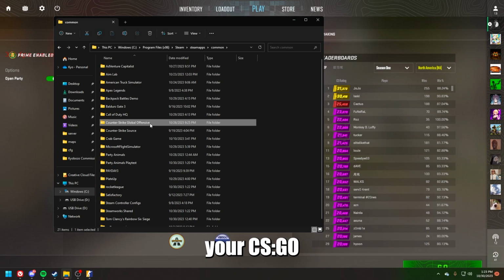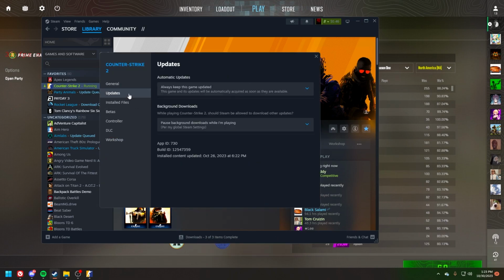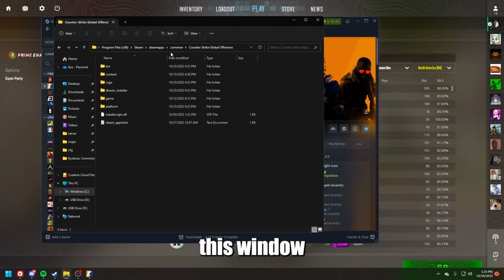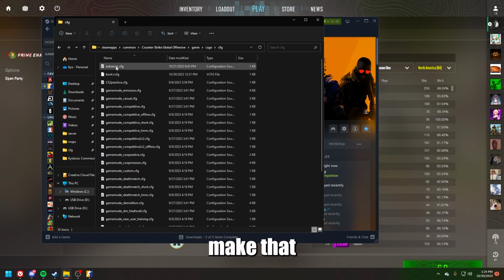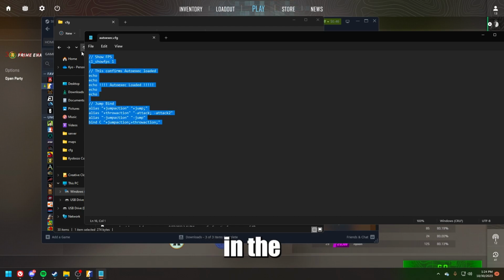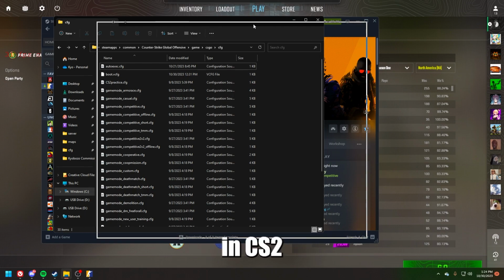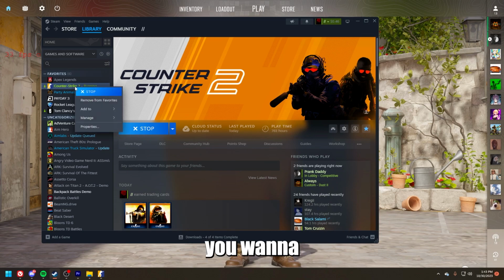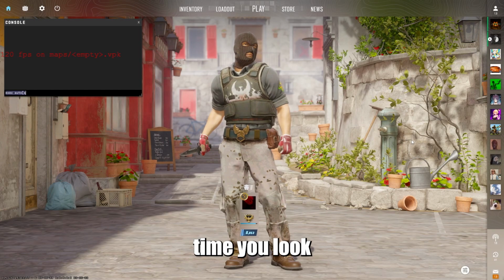How to Create A Jump Throw Bind in CS2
// Show FPS
cl_showfps 1

// This confirms Autoexec loaded
echo
echo
echo ! Autoexec Loaded !
echo
echo

// Jump Bind
alias "+jumpaction" "+jump;"
alias "+throwaction" "-attack; -attack2"
alias "-jumpaction" "-jump"
bind C "+jumpaction;+throwaction;"